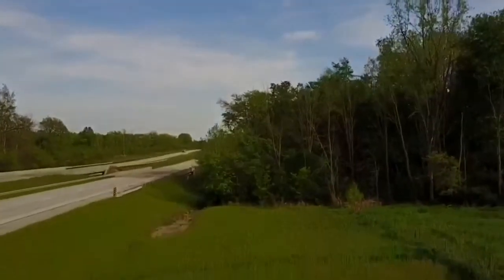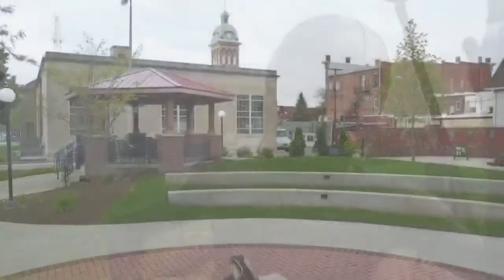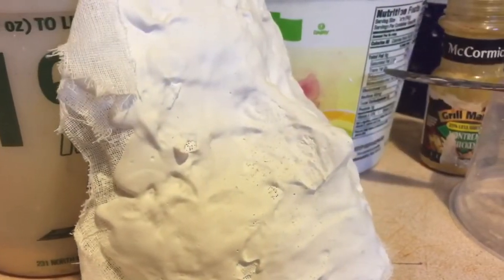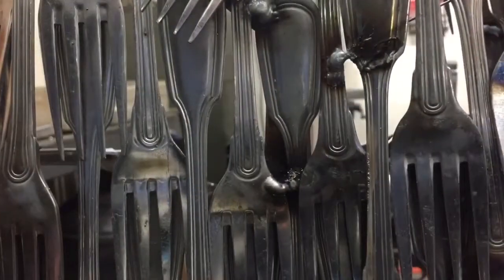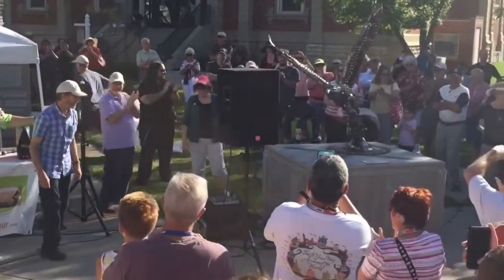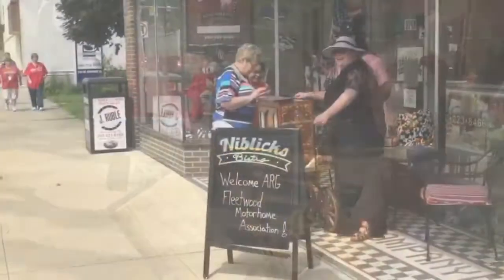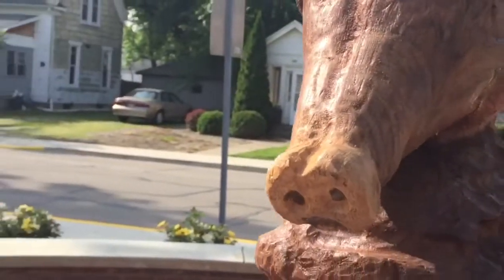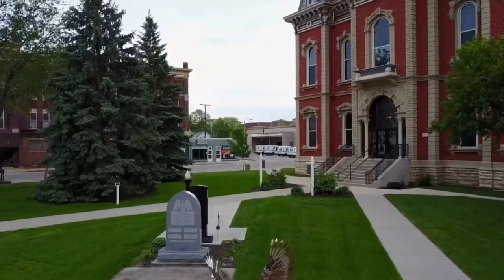Decatur Sculpture Tour - 2017 Promotional Video